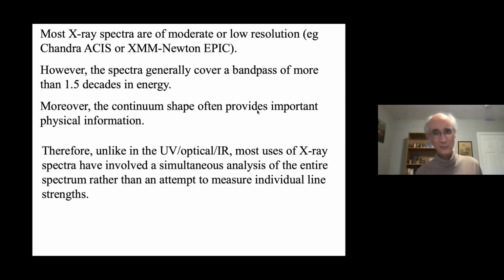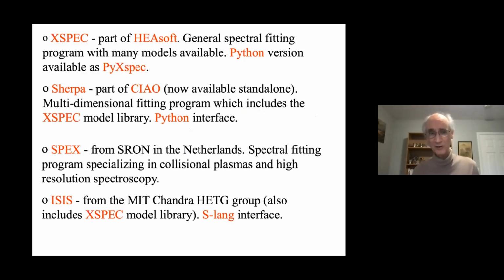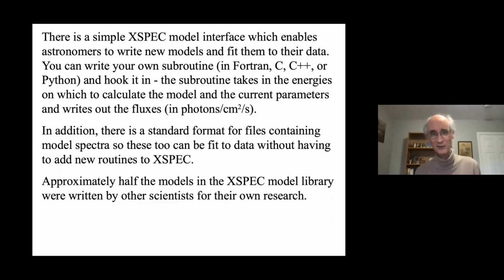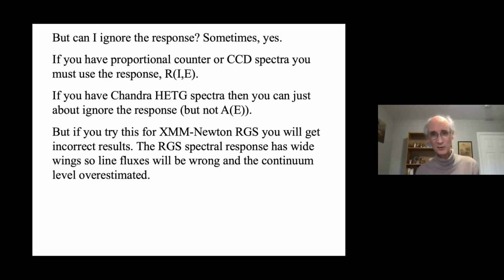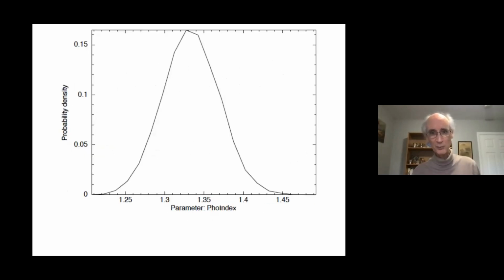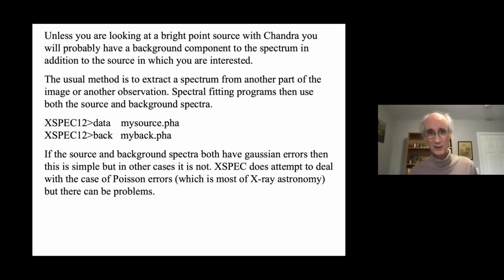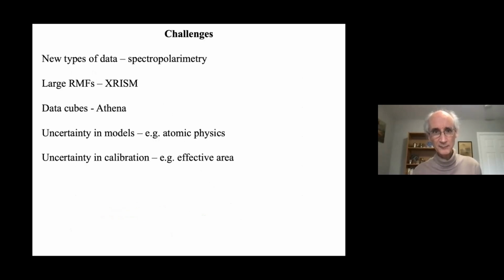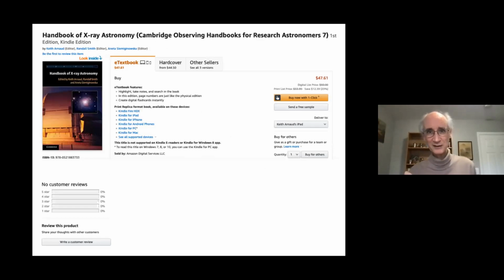The past, present & future of X-ray spectral analysis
Presenter: Keith Arnaud (University of Maryland)

Date: Monday 7th February 2022

Abstract:
I will give an introduction to spectral fitting in X-ray astronomy covering what we do, why we do it that way, and what the challenges are. I will finish with a look at the data that we are expecting in the future and how that will pose new challenges.